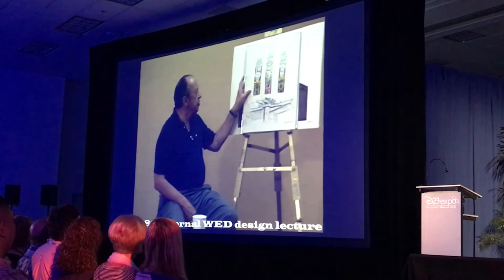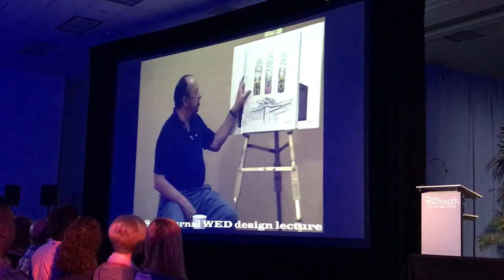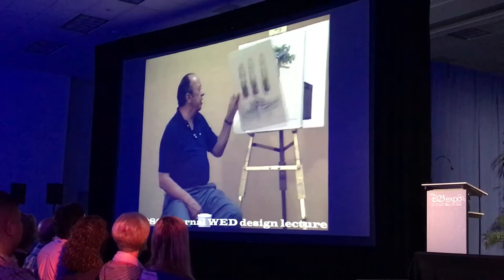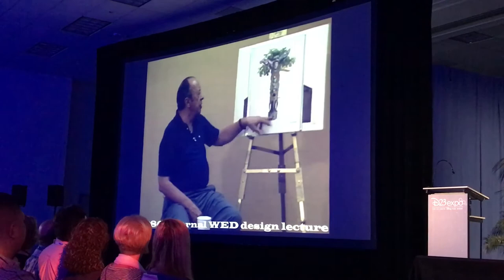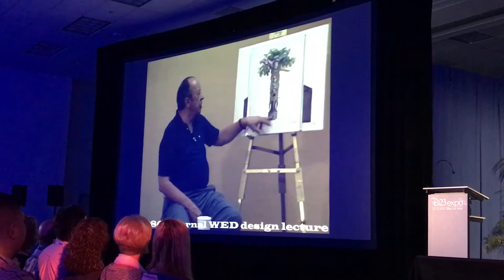Marc Davis Goes to WED - Internal Design Lecture 2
From the 2017 D23 Expo